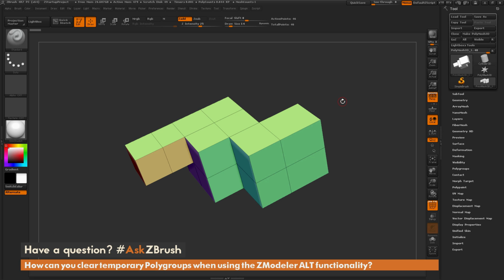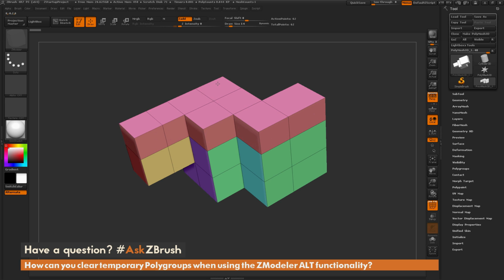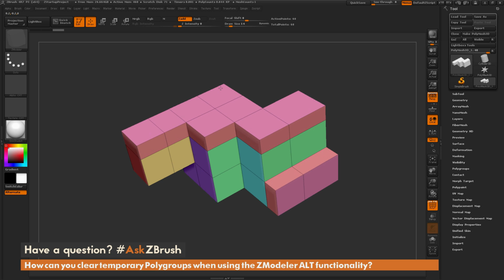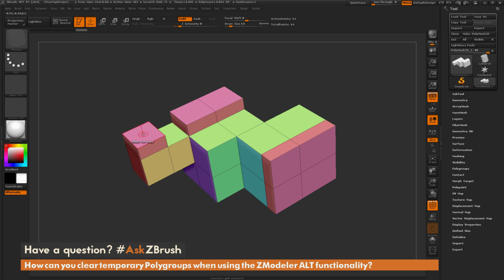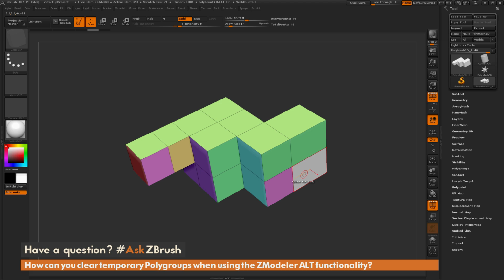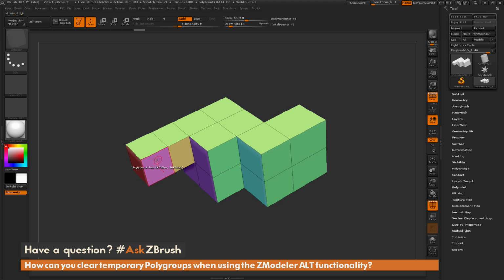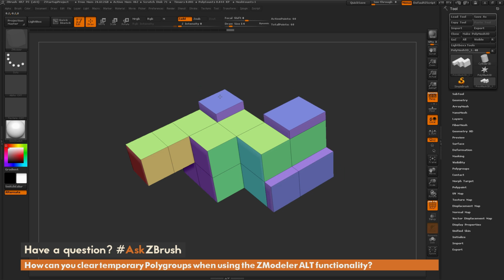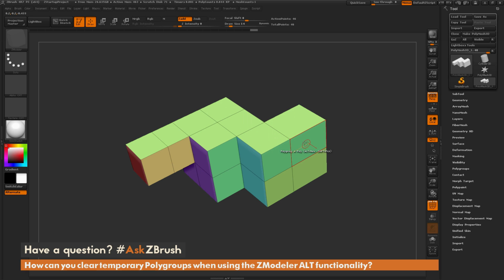AskZBrush: “How can you clear temporary Polygroups when using the ZModeler ALT functionality?”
Video covers how to use the Alt temporary Polygroup functionality with the ZModeler brush. These temporary Polygroups can be cleared by holding alt and clicking the same poly. Video also covers how to copy and paste Polygrouping to restore original polygroups.